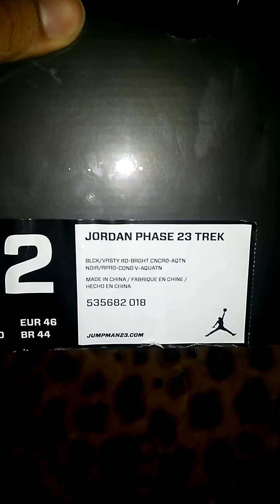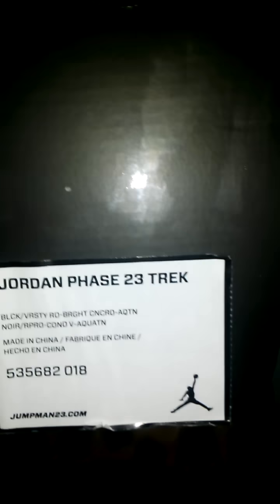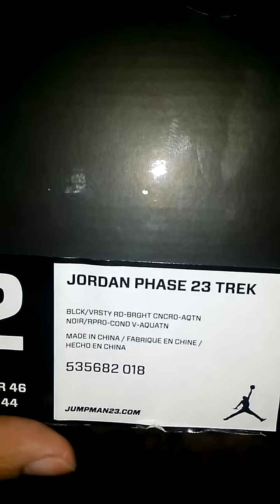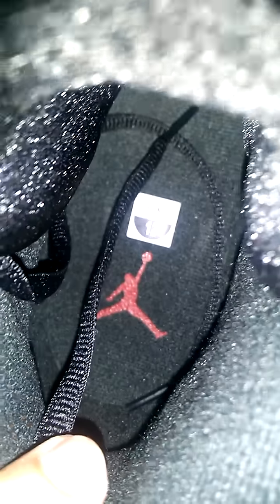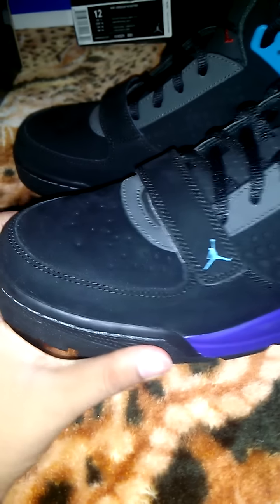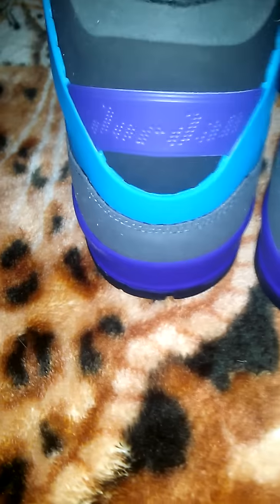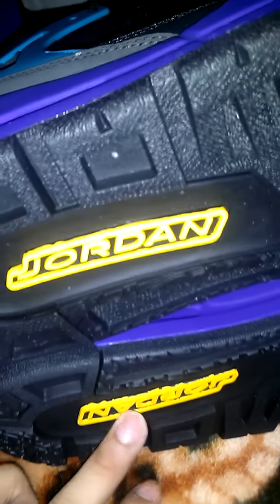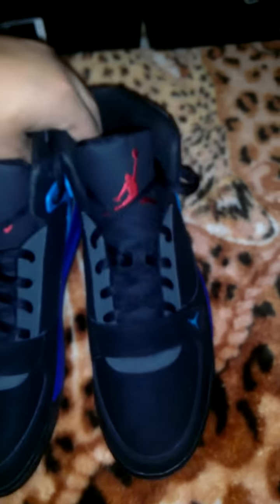Air Jordan Phase 23 Trek "Aqua"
Quick review of these Jordan boots